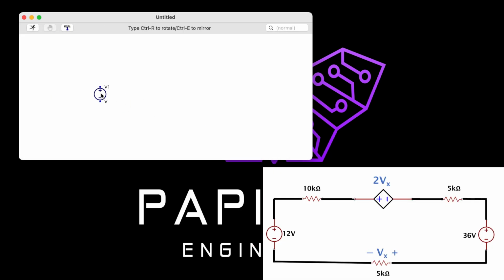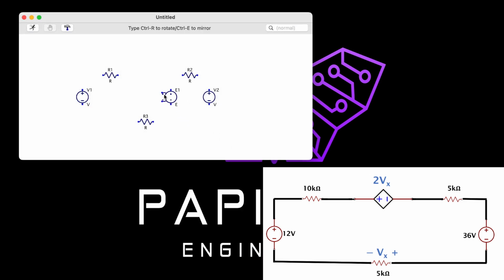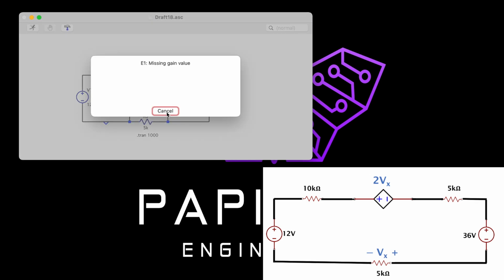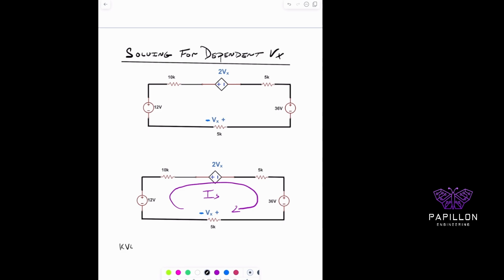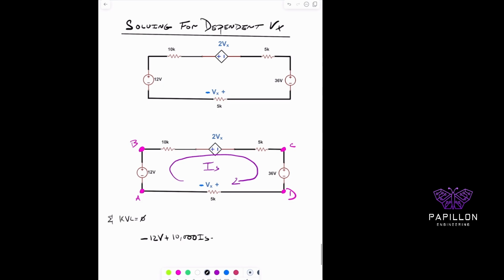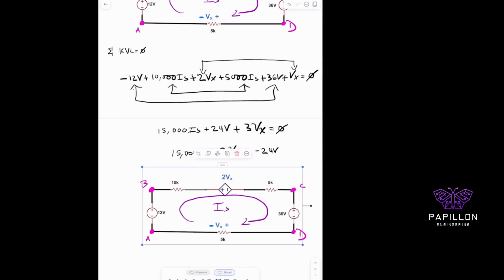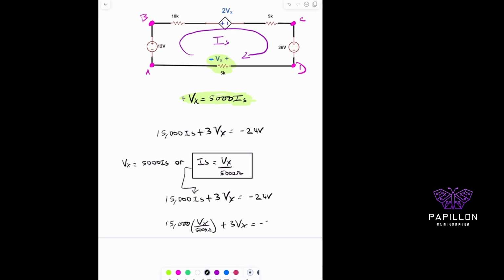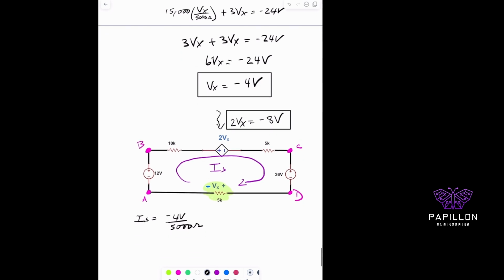Strategic guide to Dependent Source with LTspice (MAC) -- Series Circuit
This video tutorial helps you work with dependent voltage sources in a series circuit with  Kirchoff Voltage Law (KVL). How do  you use  a Voltage Controlled Voltage Source (VCVS)? I'll walk you through a few steps for solving series curcuit and show you how to approach the dependent source as a constraint. You'll learn how to apply Kirchoff's voltage law (KVL) in this circuit analysis tutorial. This is a great tutorial for beginners who want to learn how to approach circuits strategically using a MAC!

00:00 Introduction / LTspice
00:18 Dependent source
00:54 Selecting  the Voltage Dependent Voltage Source (VDVS)
02:21 Editing VCVS
04:00 Probe / Output window
05:60 Solving dependent series circuit by hand

 Just getting started with circuits?  Learn how to start approaching  problems strategically. Voltage source / Ohms Law / Current Division /  Voltage Division / Resistors in Parallel /  Simplifying circuits
KVL Circuit analysis, Engineering circuit analysis,